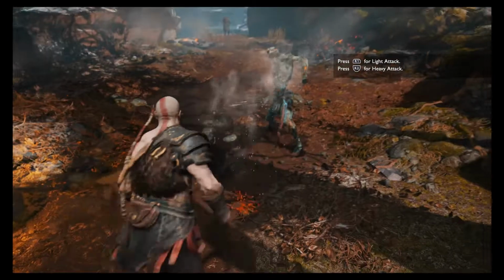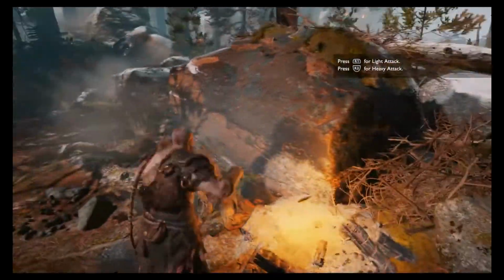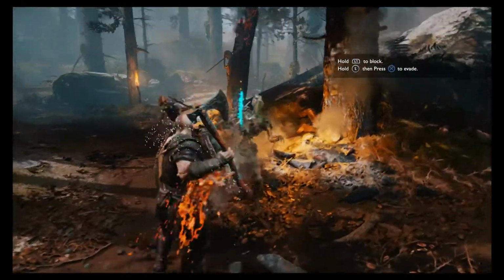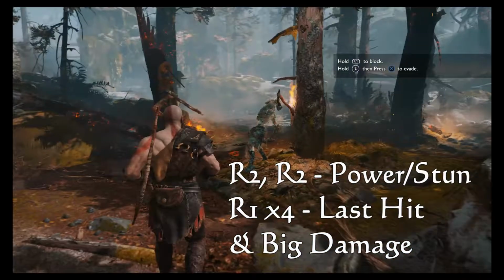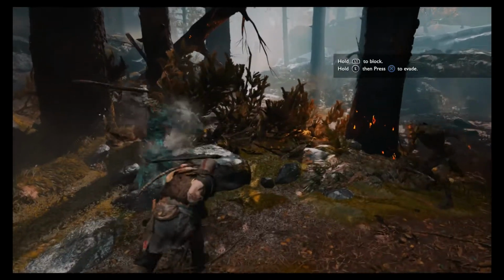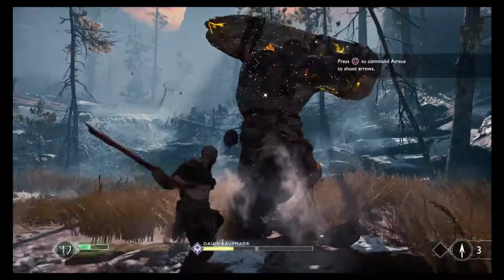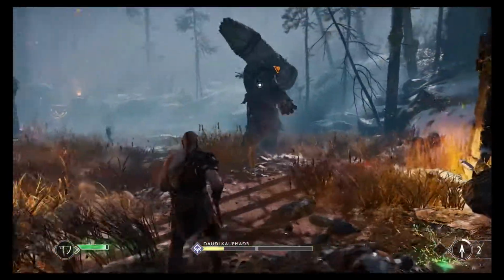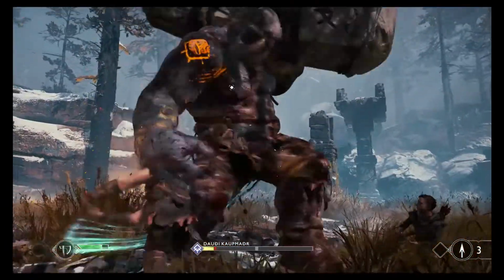BRING ME GOD OF WAR - Quick Tips for Beginners